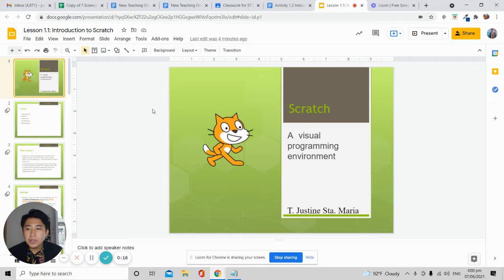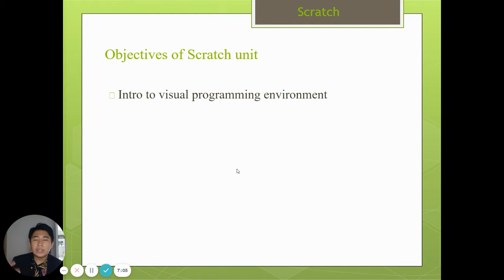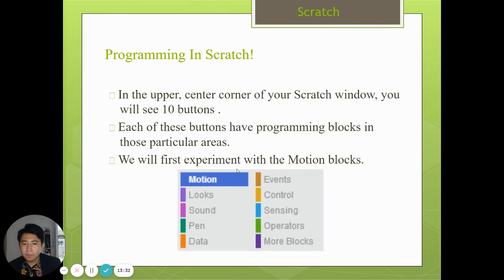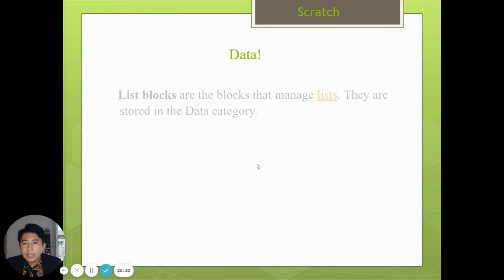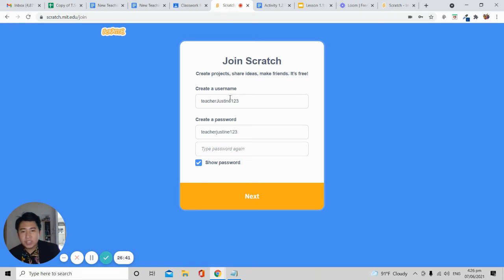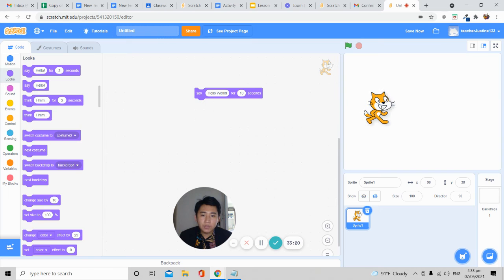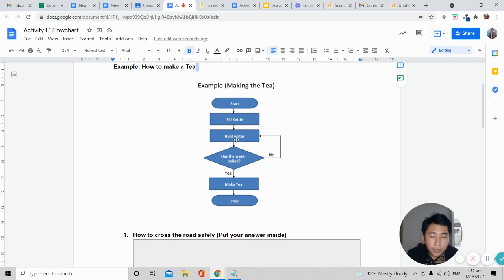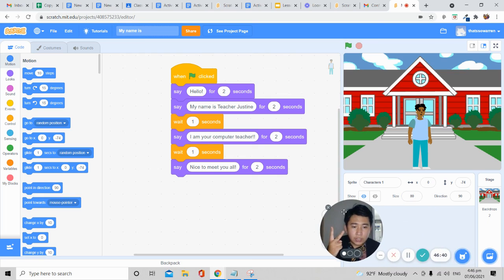Scratch Programming Lesson 1 - Introduction to Scratch - Tr. Justine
Hello guys!

This video talks about the Introduction to Scratch. For beginners, this is the first video that you should watch.

I am using this video for my Matthayom 2 students in Thailand. (Grade 8)

Feel free to give me your feedbacks on this video.